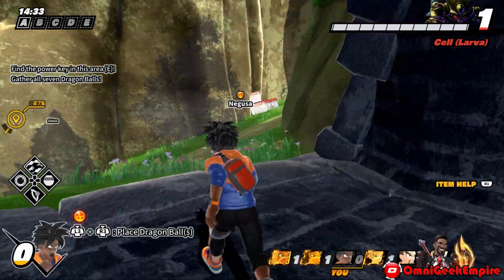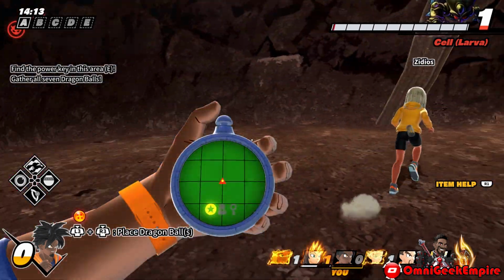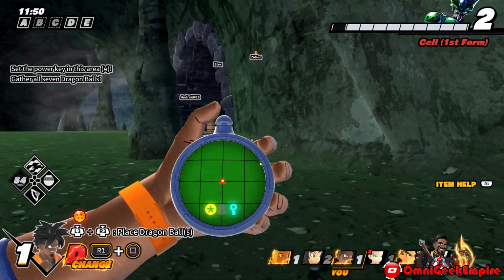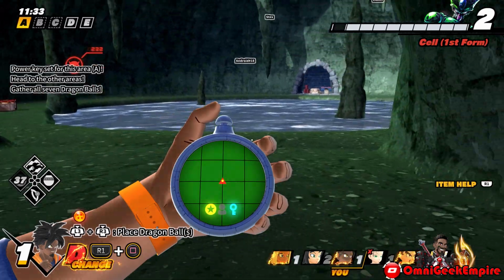Dragon Ball The Breakers First Impression - Yeah...This Ain't It!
After playing the first closed beta for Dragon Ball The Breakers, I can say that it needs a lot more to be worth the time to play this game!

These are the following GAMING & ANIME contents you can expect on my channel:

► Anime Games

► Fighting Games

► MMO Games

► Anime & Manga Discussion

► Machinima's & Skits

► XPS Conquers

► XPS Roars
These are my side stuff which I will do at any time:
► Machinimas/Skits
► Discussions